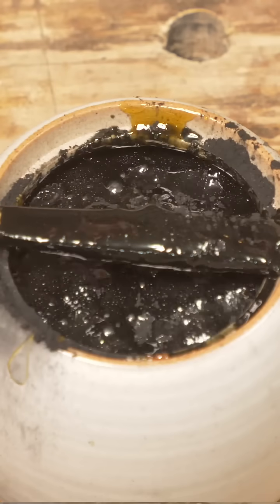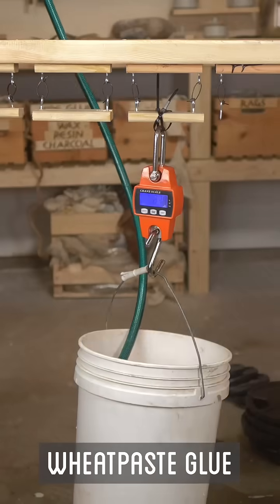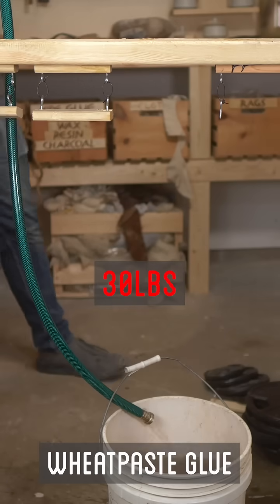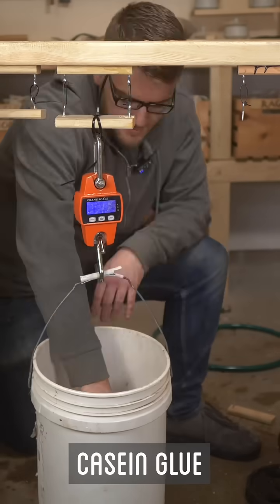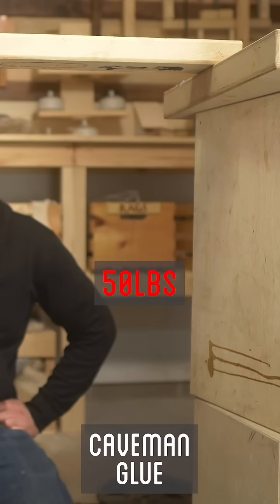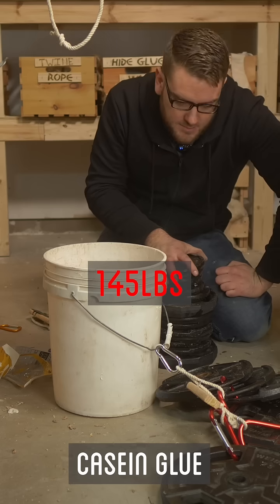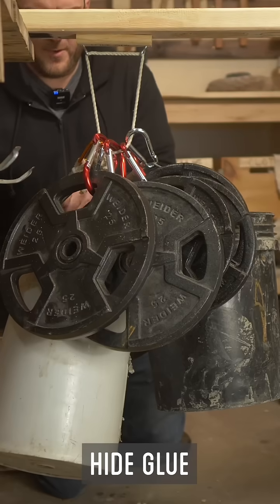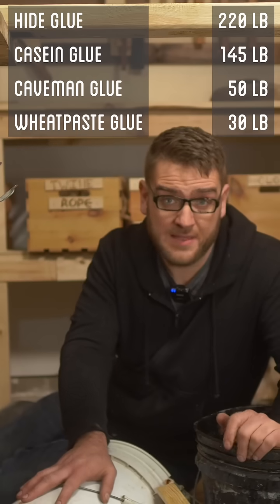Testing 4 Ancient Glues, Which is Best?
Glue is incredibly useful for a lot of different projects, but what did they use back before modern glue? In this series, I explain how adhesives were made in ancient times and find out which one works best.   Let's put them to the test!

Final results:
Hide Glue:     220 lb
Casein Glue:     145lb
Caveman Glue:     50 lb
Wheat-paste Glue:     30 lb